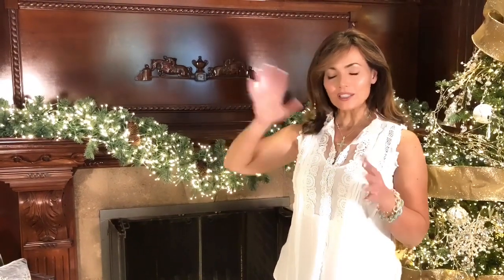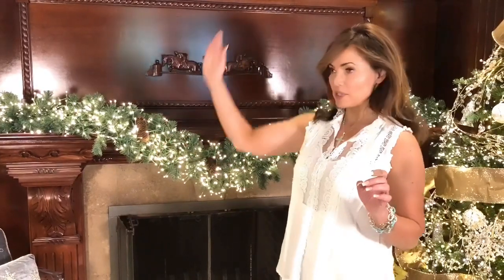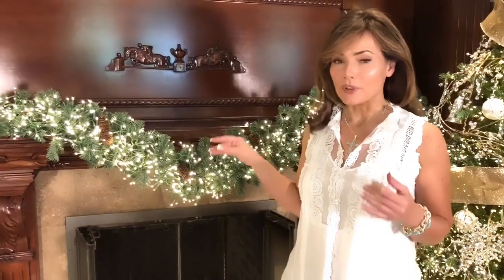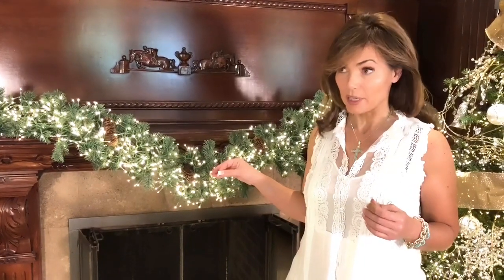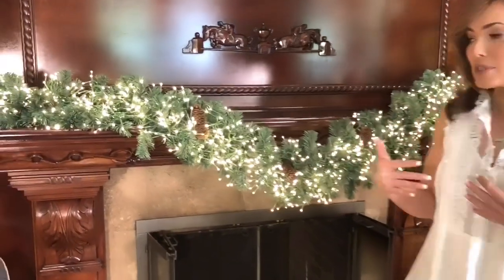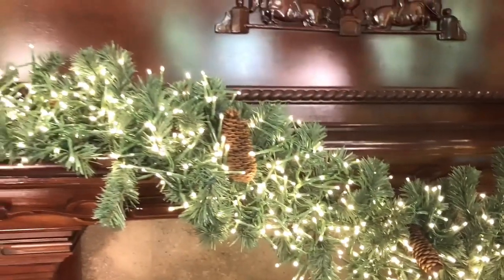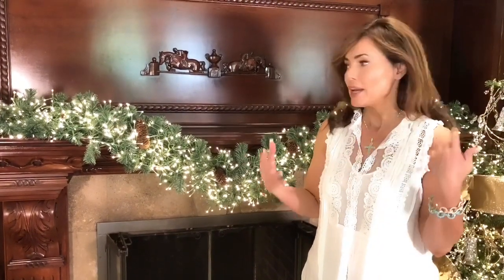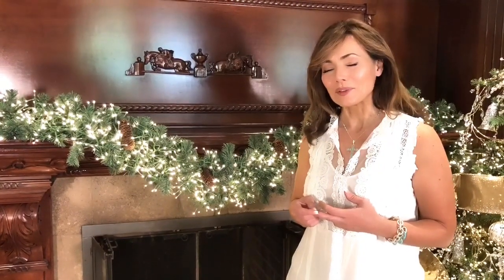Stars in the Sky Pre-Lit Garland